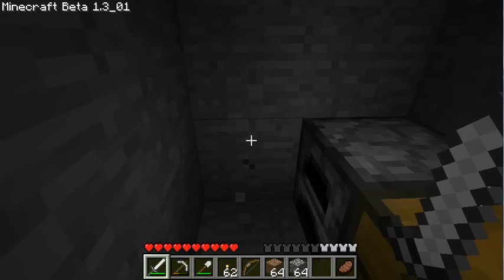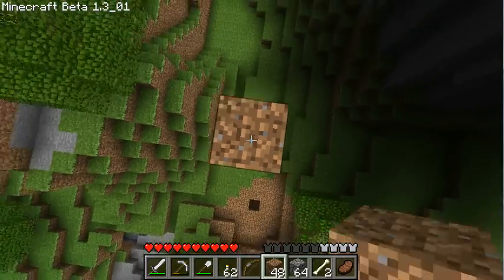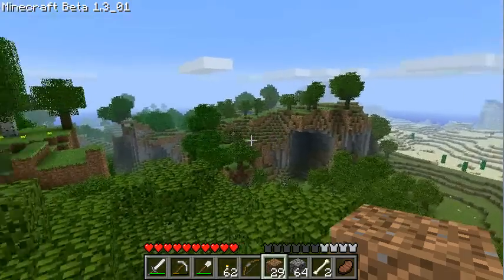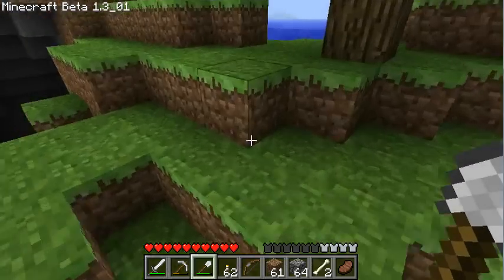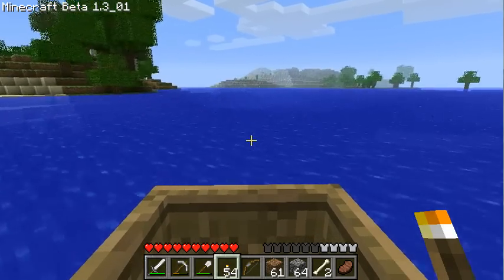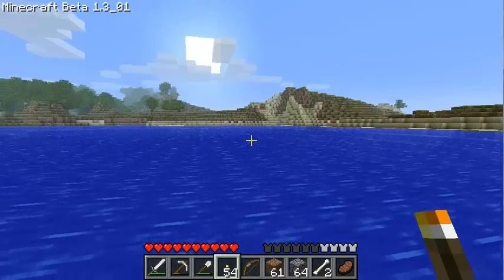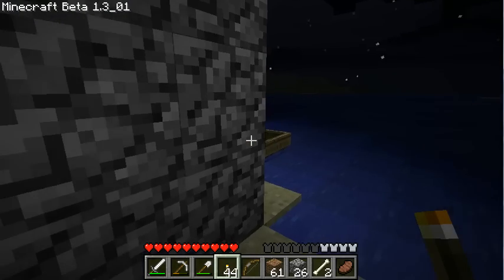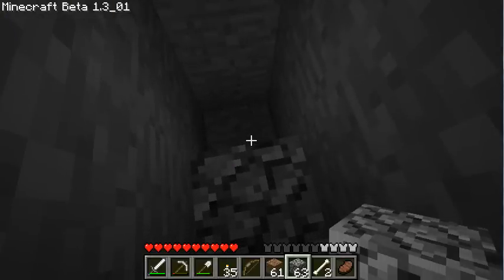MINECRAFT: Exploration and Tactics, Part 18.1: Sailing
A "Let's Play" Minecraft series of single-player survival, where I focus on exploration (as opposed to building) and tactics/strategy.

In episode eighteen, I explore more of the outside world as part of my loooong sailing trip.  In 18.1, I see picturesque sights from where we left off last time, and then continue to sail all day until making another temporary shelter for the night.  18.2 is also pretty boring; a creeper chases me in the morning until I hop aboard my boat and sail all day.  18.3 is more sailing, and I finally find a (single!) pumpkin, but there is a very interesting find near the end... the next episode will be great!